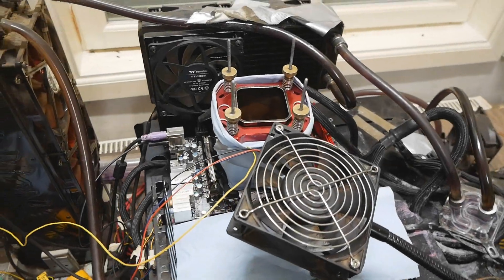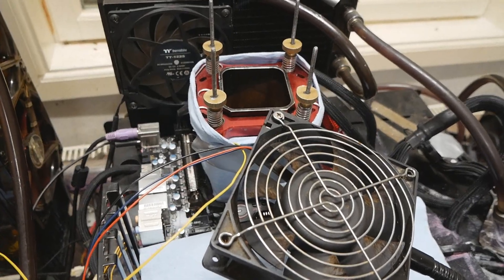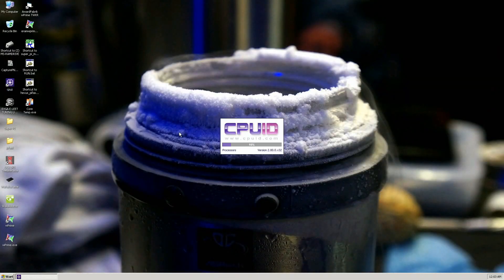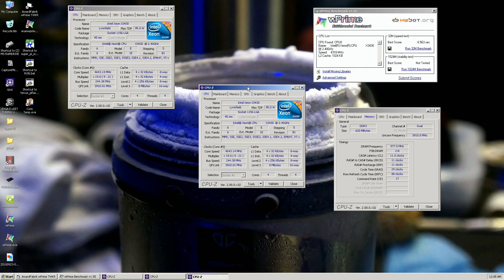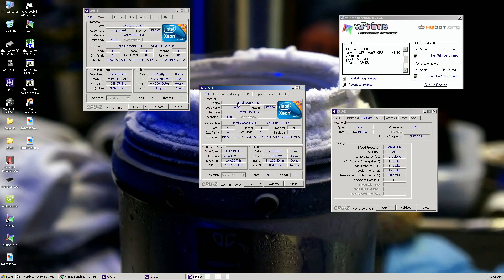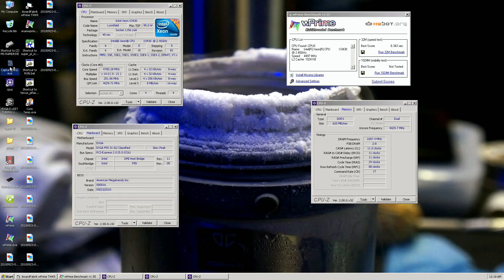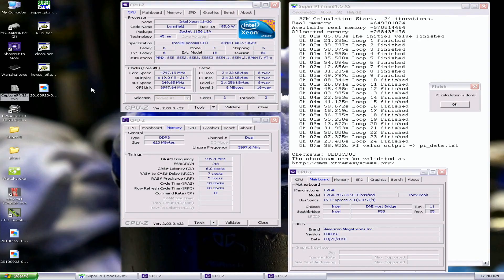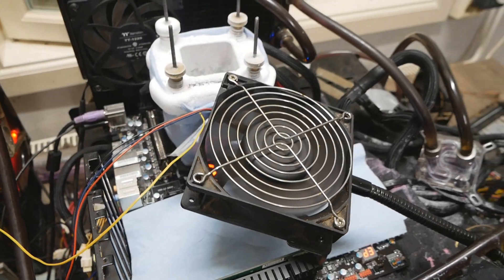Intel Xeon X3430 Meets EVGA P55 Classified 200 - Overclock to Almost 4.9GHz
As I got some of these LGA1156 CPUs from my good friend Aleksi here in Finland, I decided to try the Xeon X3430 briefly on LN2, as it seemed pretty ok on water cooling. I usually don't mind about these Xeons too much, but just like with the W3520, why not give it a try.